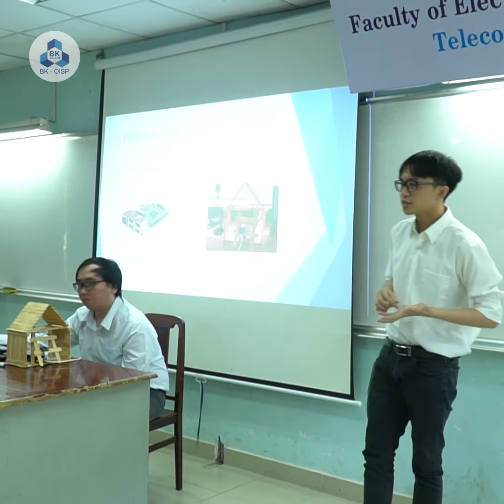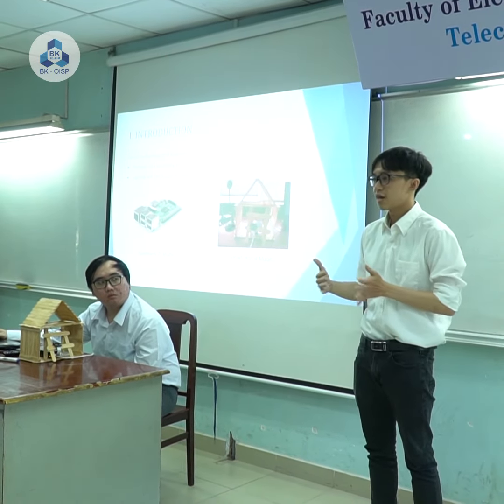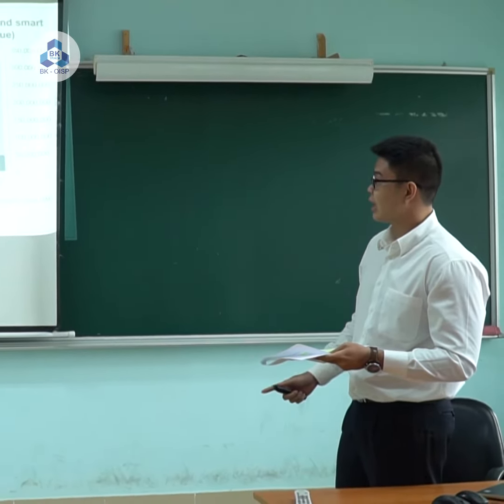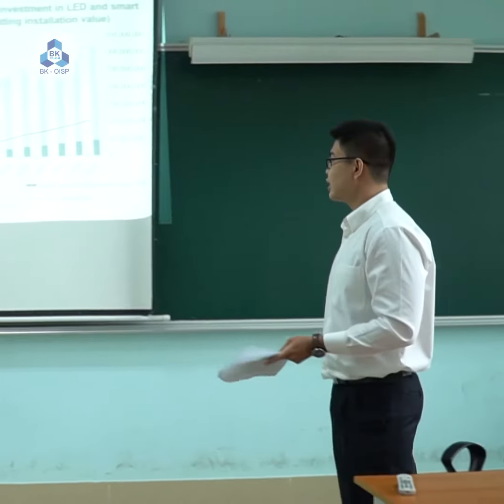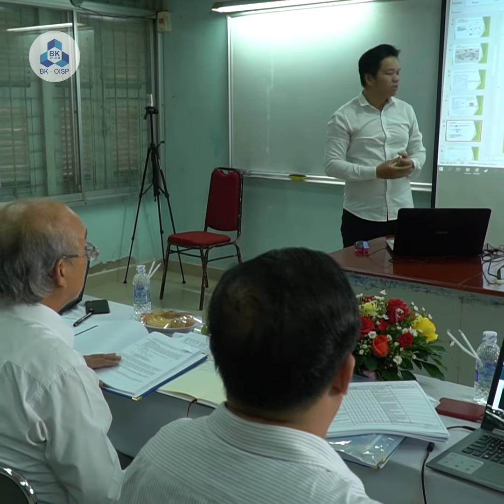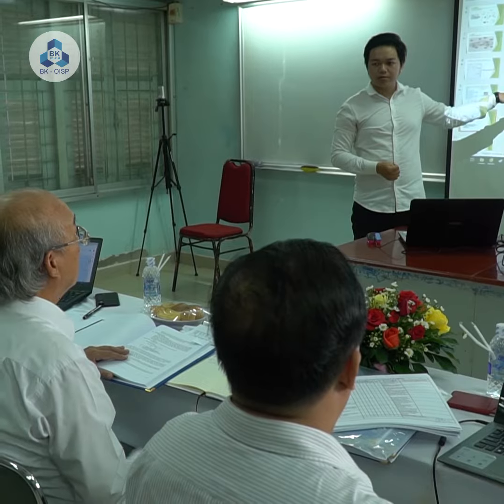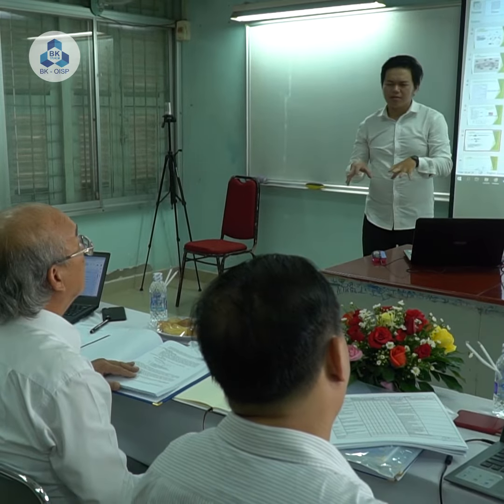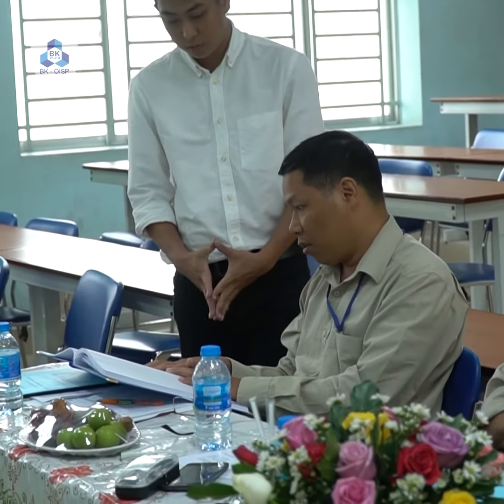[BK-OISP] BVLV chương trình Tiên tiến, Điện - Điện tử K2019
Còn cửa ải này nữa thôi, chức các bạn thành công :3.
Trường ĐH Bách khoa - VP Đào tạo Quốc tế (OISP)
• Kiosk OISP (đối diện PĐT), CS1, 268 Lý Thường Kiệt, Q.10